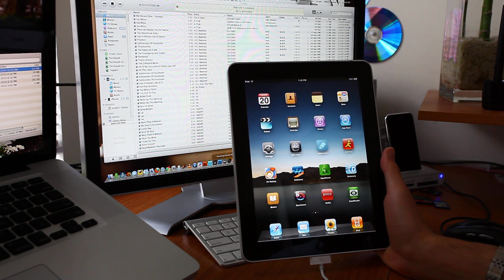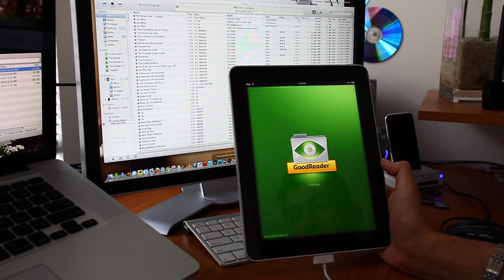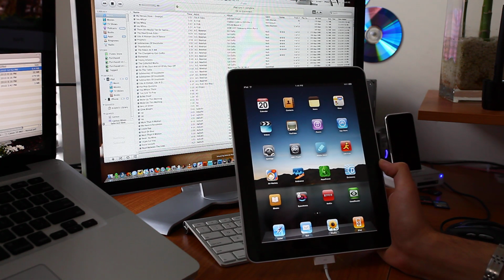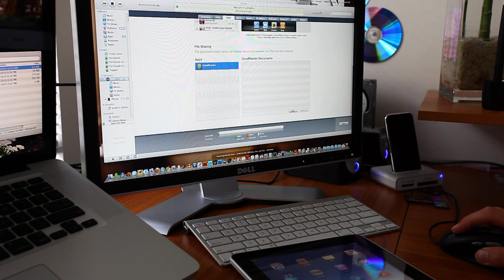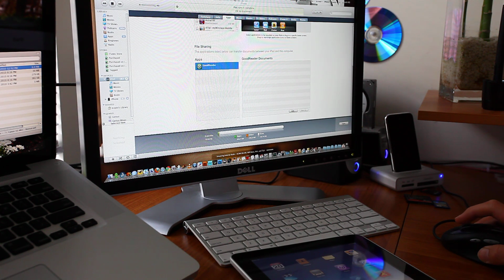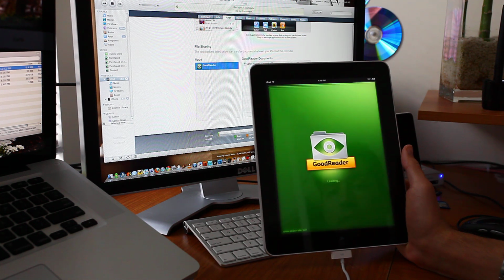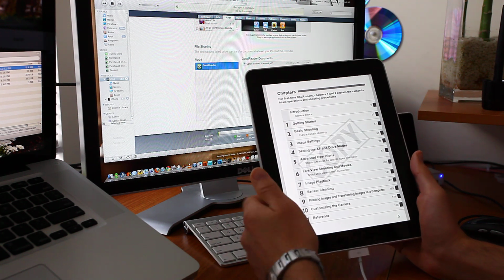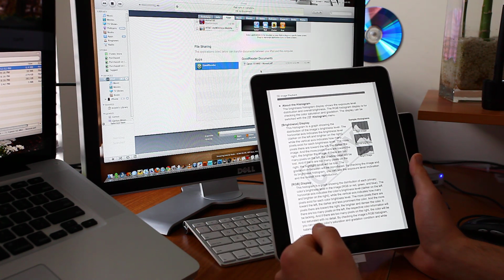How to view PDF's on your iPad (2010)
I don't know about you, but one of the first things I wanted to do was load up some of my PDF's onto my iPad...Right out of the box, this is not possible - but with Good Reader - a .99 app, you will be reading in style on that 9.7 inch IPS display in a matter of minutes.

For the rest of my reviews head over to my tech column at examiner